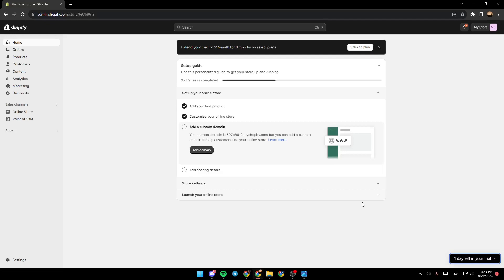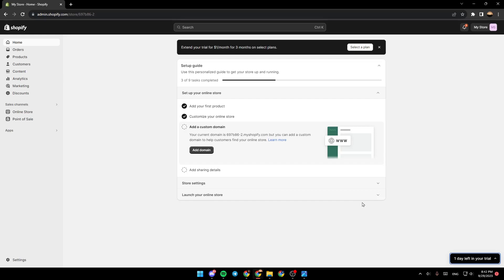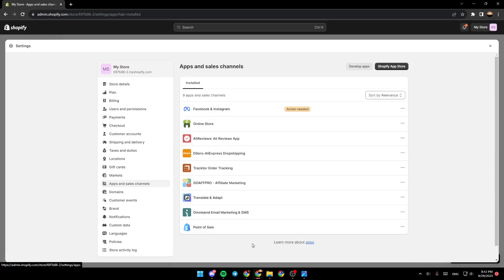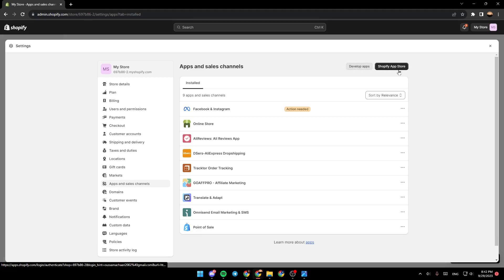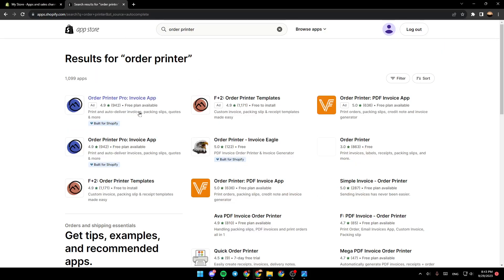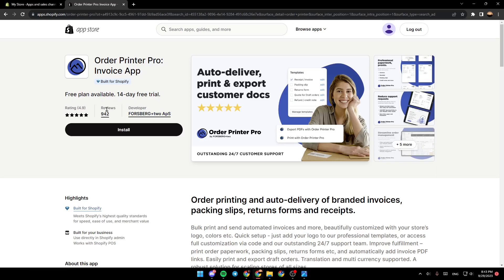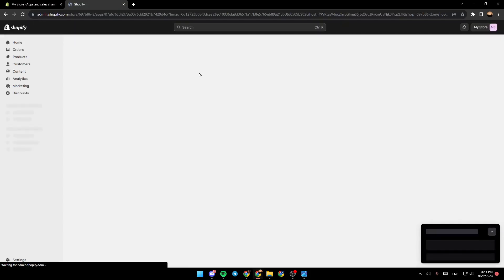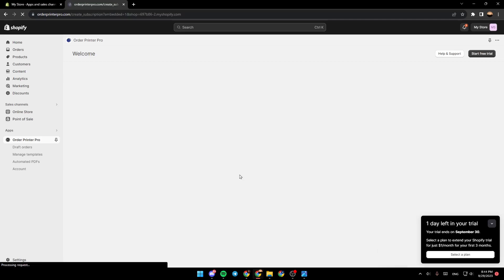How To Print Invoice Shopify Tutorial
Today we talk about print invoice shopify,custom invoices shopify,send custom invoices shopify,shopify invoice creator,shopify invoice pdf